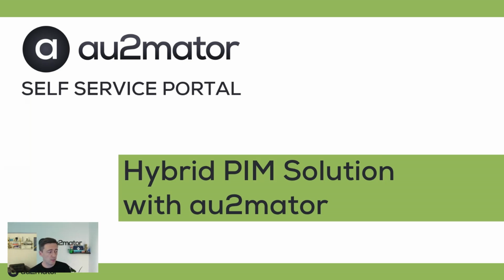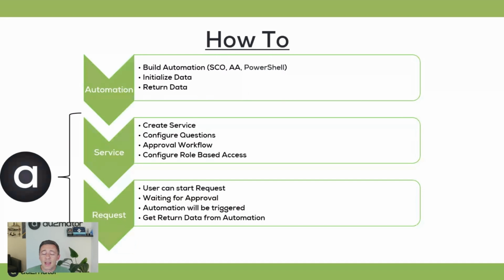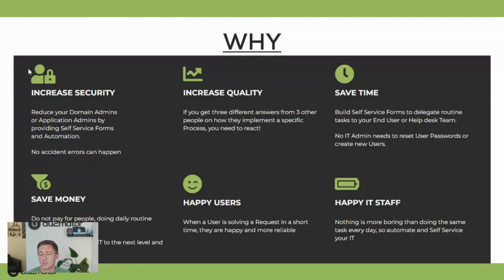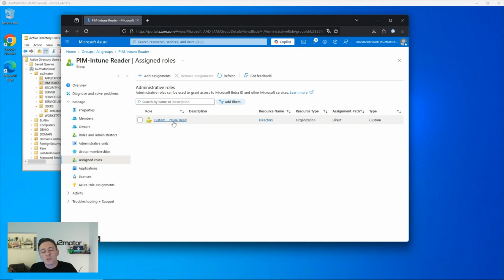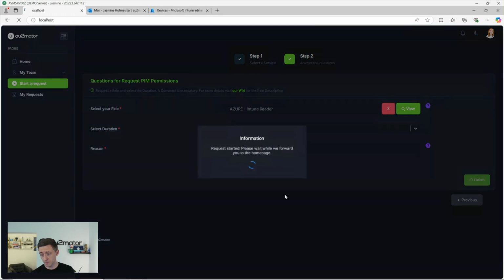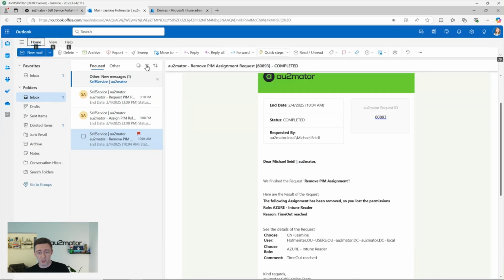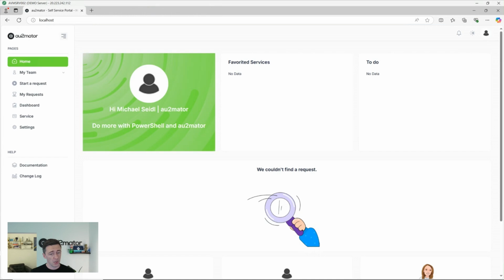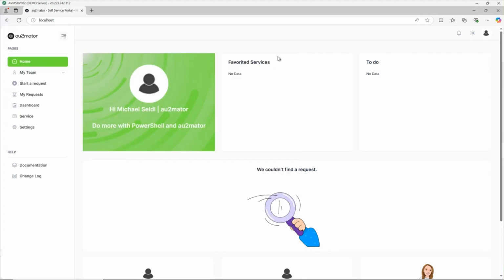WEBCAST - Hybrid PIM Solution with au2mator Self-Service Portal (EN, 02-2025)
🌟 Discover the Hybrid PIM Solution with au2mator Self-Service Portal! 🌟
Join us for an insightful 30-minute LinkedIn Live session where we unveil the power of our Hybrid PIM Solution. Learn how the au2mator Self-Service Portal can transform your Privileged Identity Management (PIM) strategy without the need for a Microsoft Entra ID P2 License or an M365 E5 License. 🚀
Why You Should Tune In:
🔧 Comprehensive PIM Coverage: Experience the flexibility of our solution, offering both OnPrem PIM and Azure PIM capabilities to meet all your identity management needs.
🌐 Cost-Effective Solution: Discover how you can enhance your security posture without the additional costs of premium Microsoft licenses.
🔒 Seamless Integration: Learn how to integrate PIM functionalities into your existing infrastructure effortlessly, ensuring a smooth transition and enhanced security.
What’s in Store:
• Live demonstrations of the Hybrid PIM Solution with au2mator
• Practical examples to illustrate the benefits and ease of use
• Tips and tricks to optimize your identity management processes